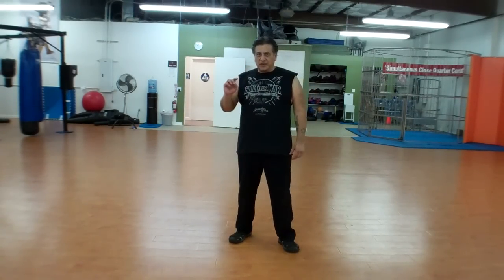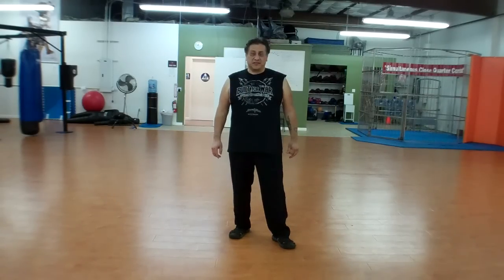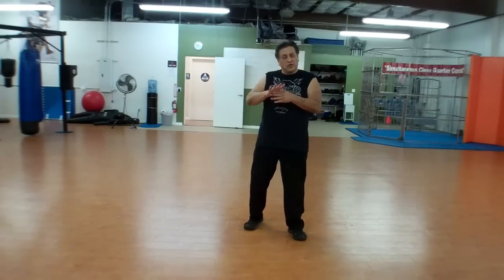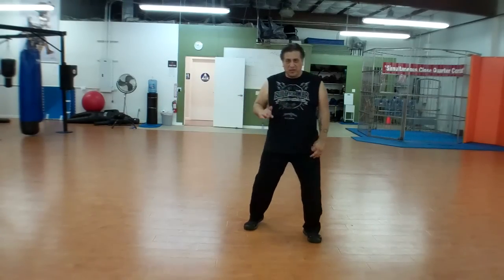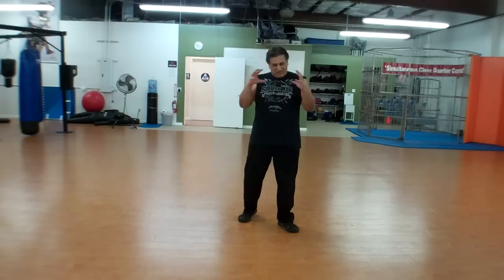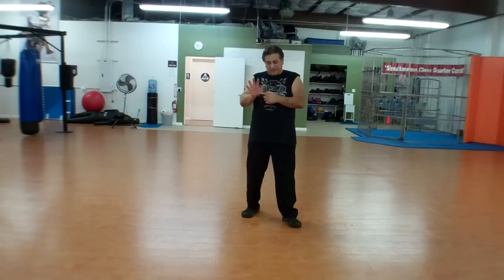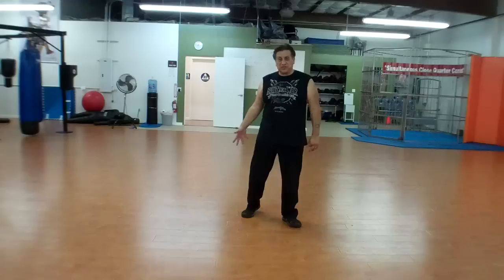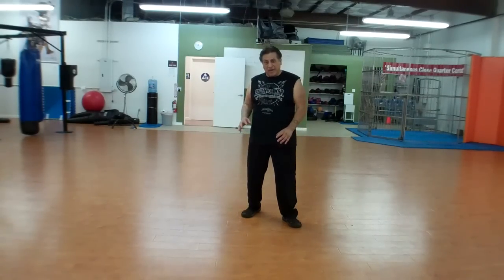Footwork for Street Fighting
In this video I go over different footwork patterns to use for fighting, some are more geared for the ring or sport fighting , while others are more of an advantage for street-fighting.

I definitely have a preference when it comes to street-fighting, so watch the video as I break down the footwork for the street and see which one you would use.

Remember, fighting on a flat surface free of garbage is a lot different than on the street or alley.

So learn the advantage of using specific footwork for street-fighting and gain an edge when attacked.

In the video I go over three distinct footwork patterns but there is a fourth which I forgot to show and that is a combination of flat and slightly raised, I think this one is excellent for the street-fighter or pugilist.

Once you view the video get out and start to practice your footwork and pressure test it by having a partner strike you with Thai pads, focus mitts or boxing gloves and see how stable and mobile you can be.

Train safe...